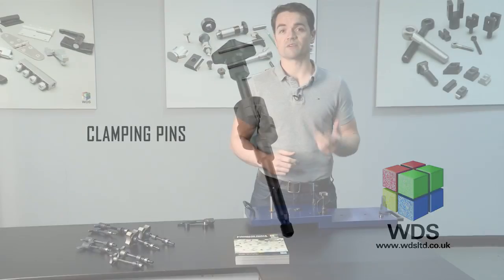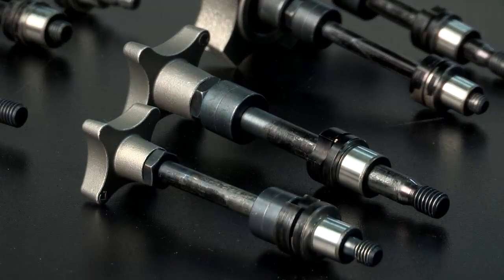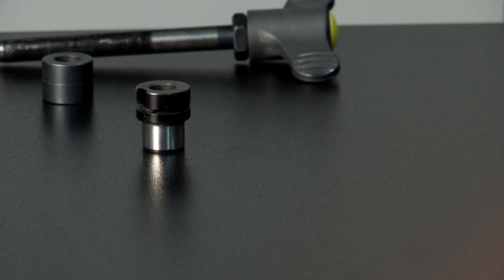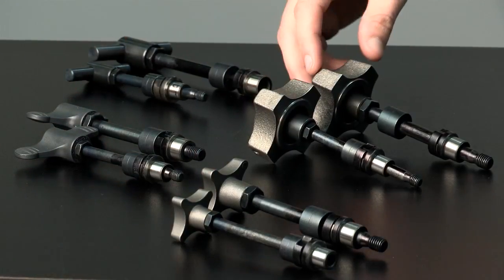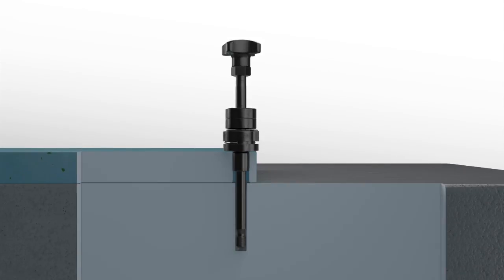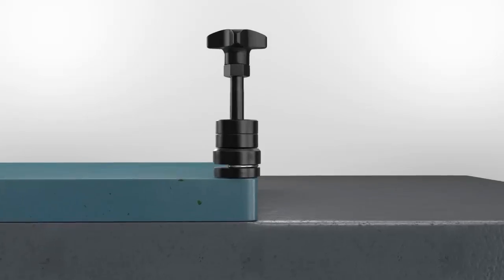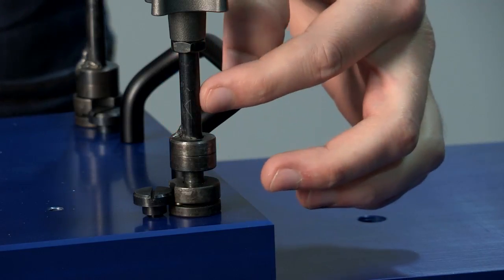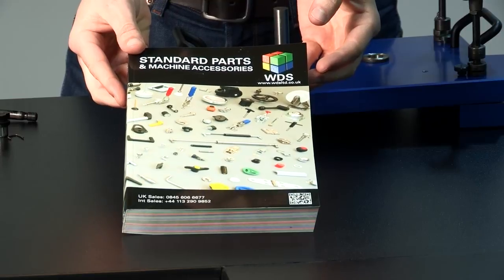WDS Clamping Pins - How do they work?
WDS Captive clamping pins use a locking bush to accurately locate and clamp a fixture with ease. Find out how they work in this video.